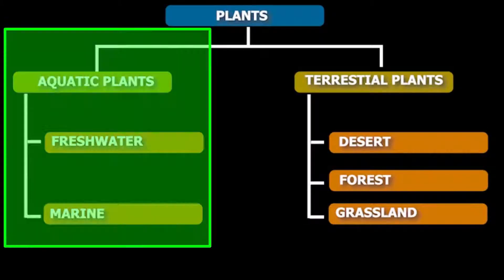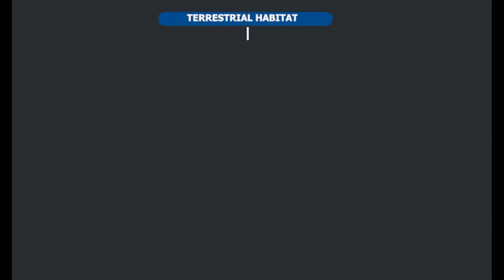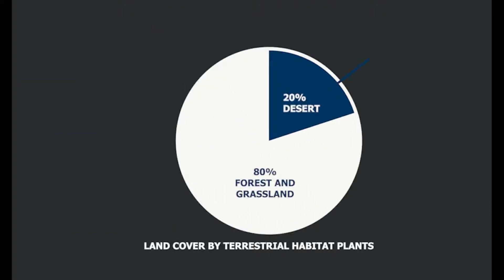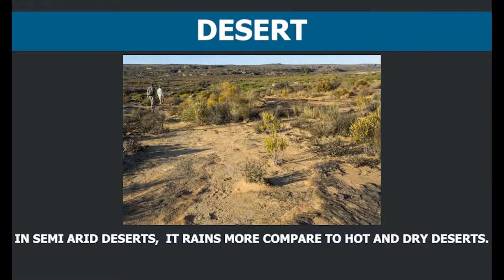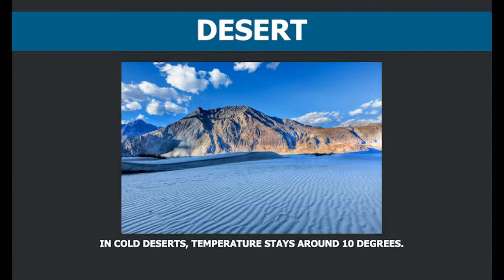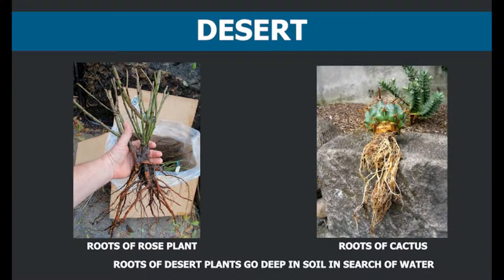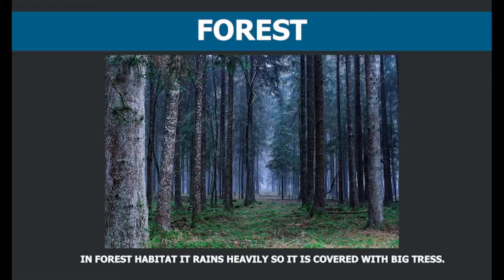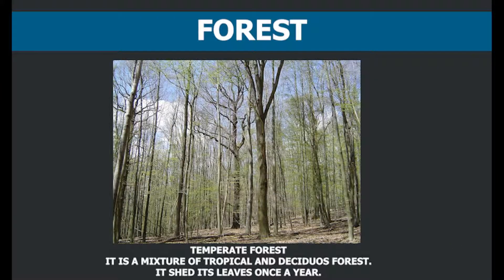Terrestrial Habitat of Plants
TN-06-Science